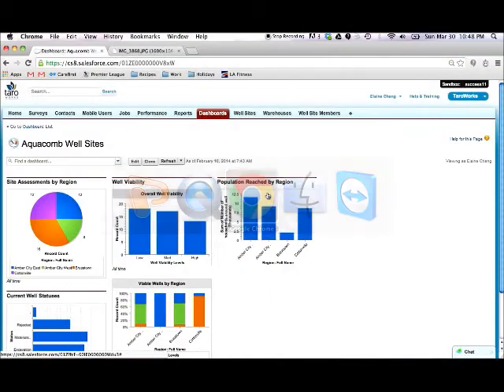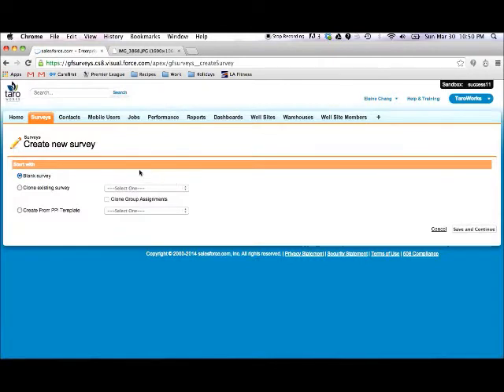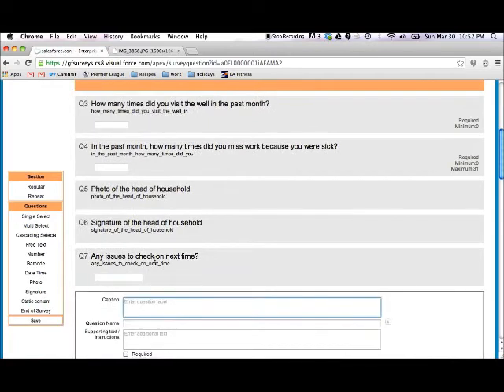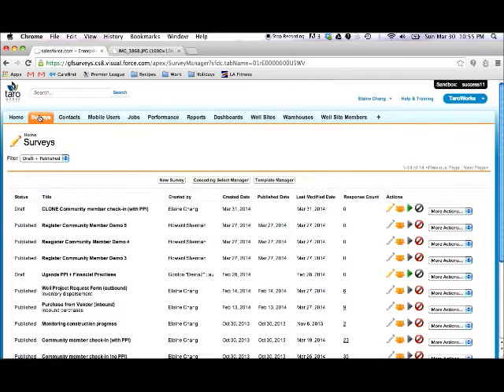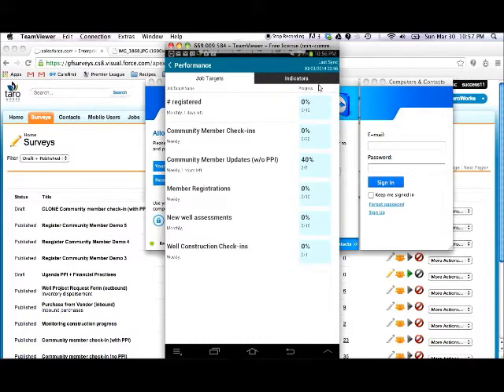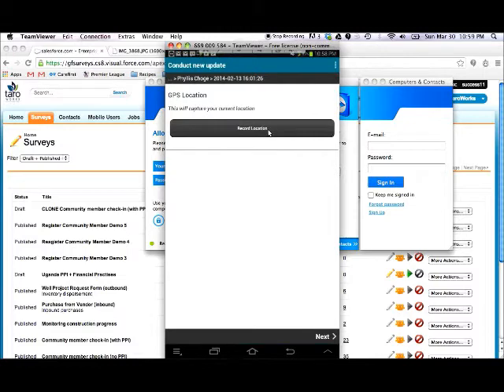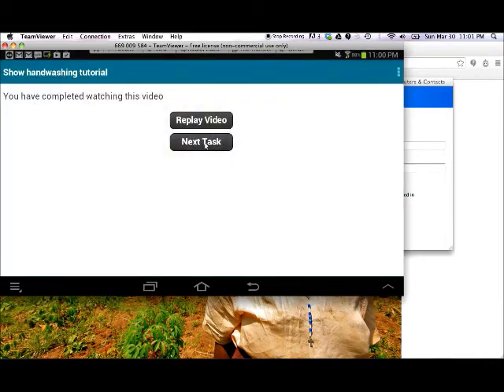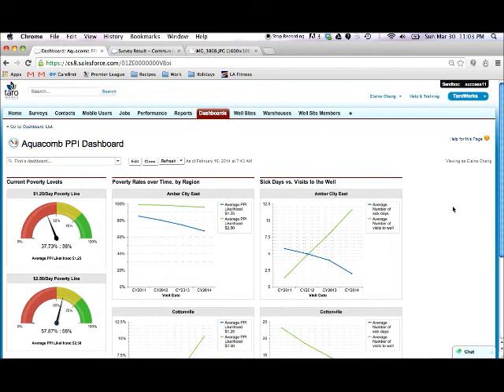TaroWorks Product Demo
Product Demonstration for TaroWorks